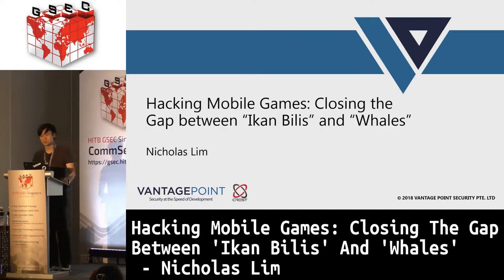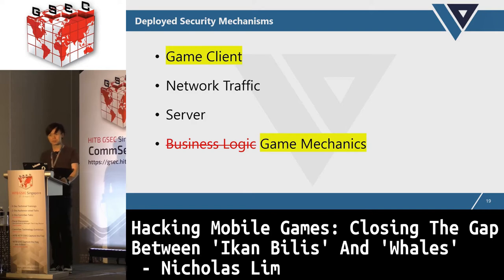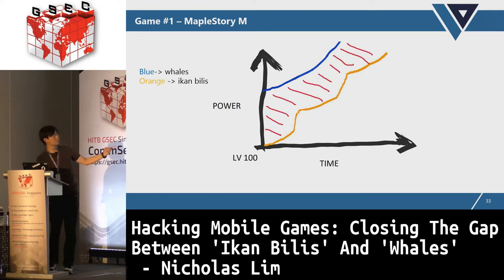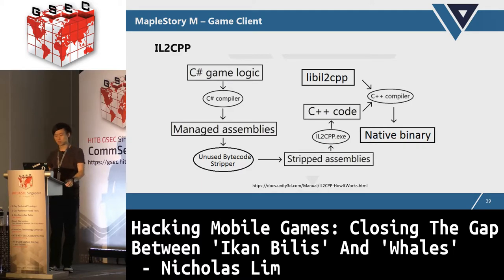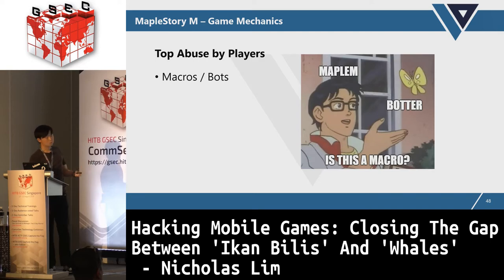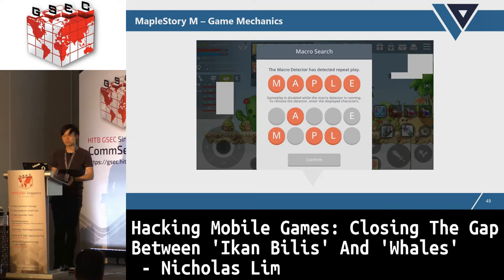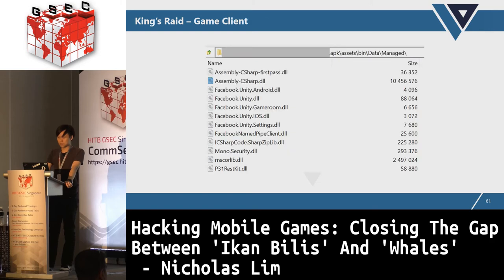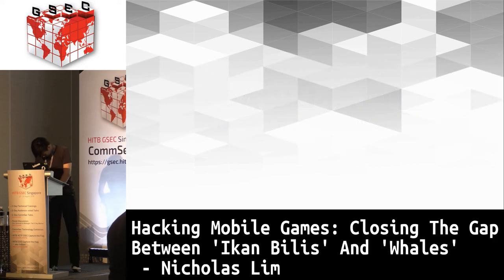HITBGSEC 2018 COMMSEC: Hacking Mobile Games: Closing The Gap - Nicholas Lim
In recent years, numerous mobile games have been monetized whereby consumers can choose to purchase in-game currency or items through microtransactions. Motivations for purchases can be boiled down to two main categories – Wanting to gain a competitive edge over other players and Wanting the option to customize via skins/cosmetic changes. Game developers will try to generate new content periodically so as to ensure there is revenue coming in from both categories.

In social gaming apps, there will be a well-known group of players known as the “Whales”. They are the ones who top the ranking charts through countless-and-continuous purchases of USD99.99 packs for the best gears, characters and rapid game progression. In this case, does this mean there is little hope for free-to-play (F2P) players i.e. “Ikan Bilis” to fight against them with their lackluster character stats?

In this presentation, game mechanics and security mechanisms will be touched upon for the audience to gain a gist of recent mobile gaming scene. Subsequently, hacks and exploits which disrupt in-game balances will be shown and discussed through actual examples.

Nicholas is an Associate Principal Consultant at Vantage Point Security. As a consultant, he has proactively worked on numerous projects with government agencies, major financial institutions and multinational corporations. With an overly inquisitive mind, he constantly asks tough questions on how existing methods could be further improved on and experiments with potential answers relentlessly. Outside work, he delves into research areas of interest to him.